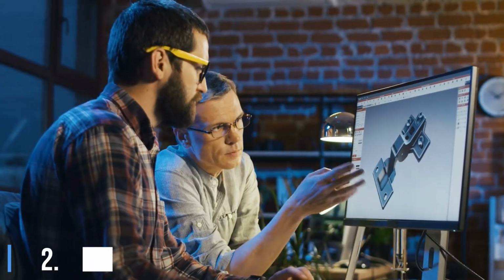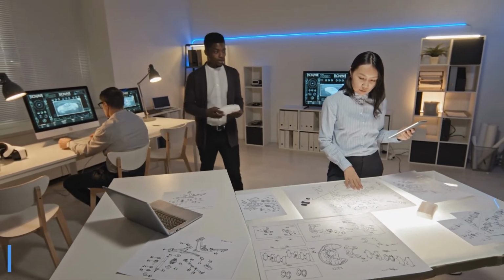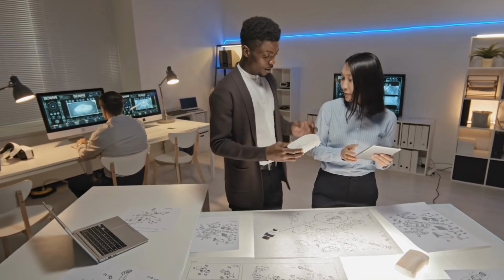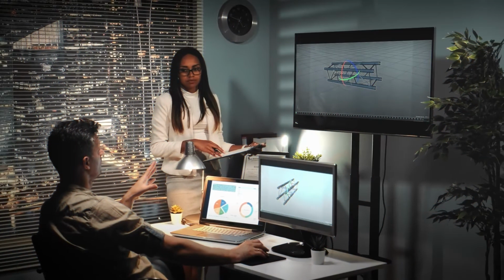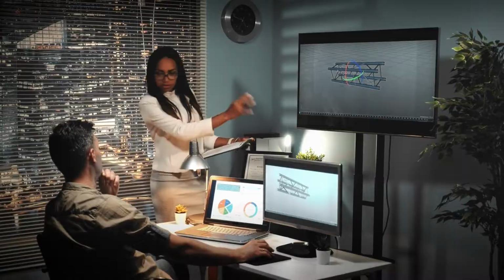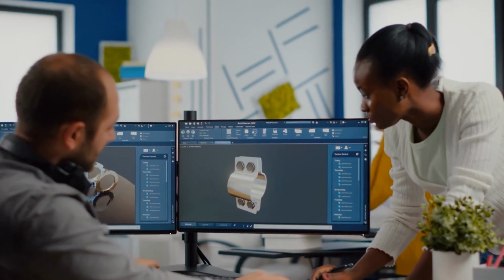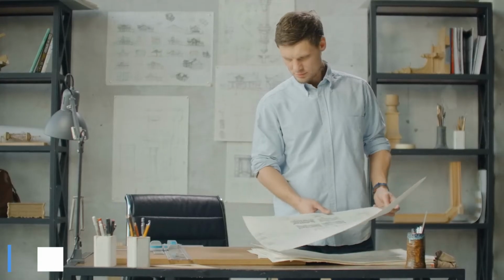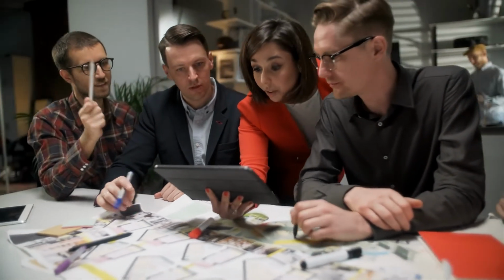The Basics of Design Thinking. An approach to problem solving